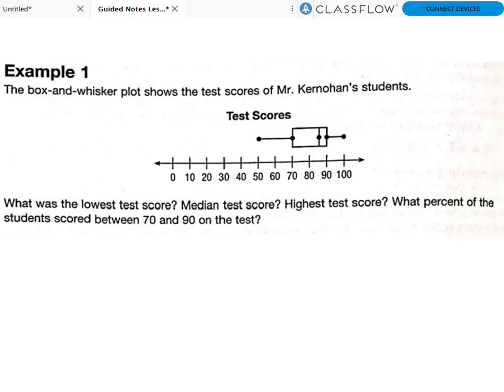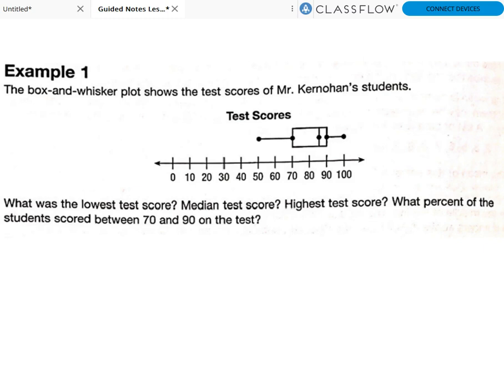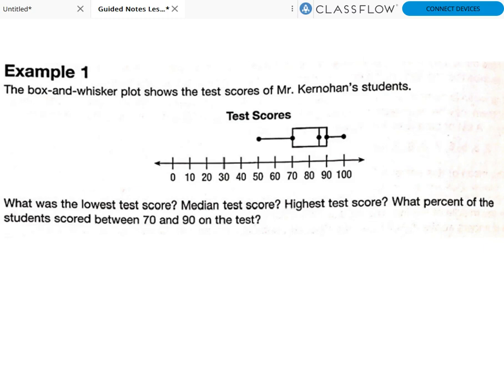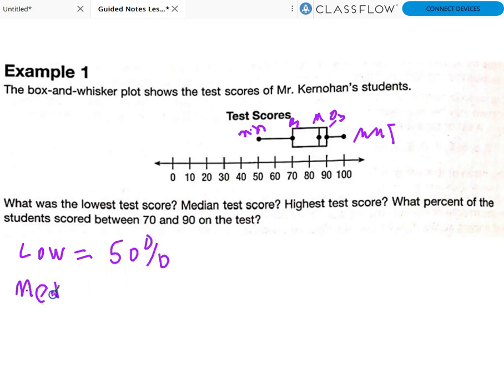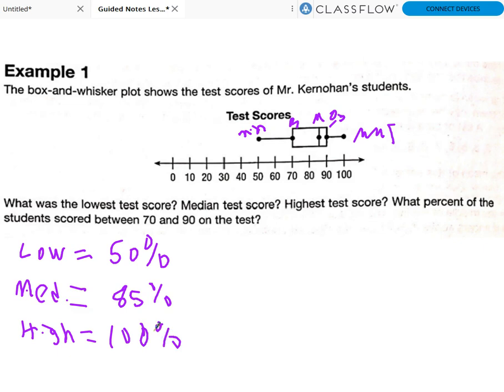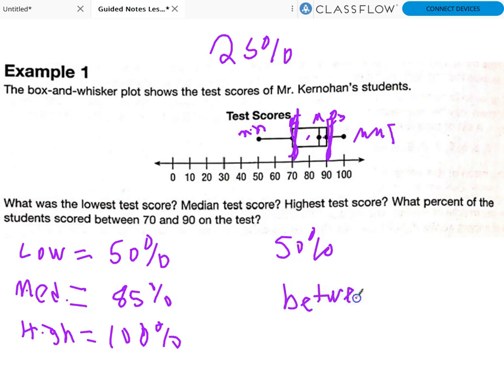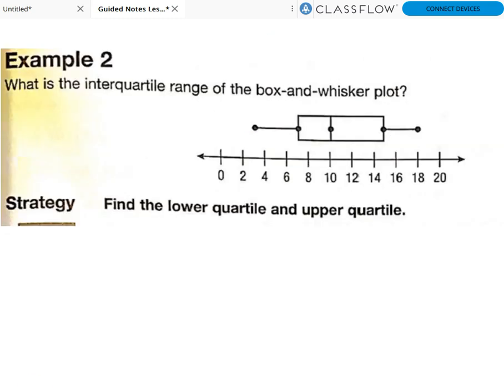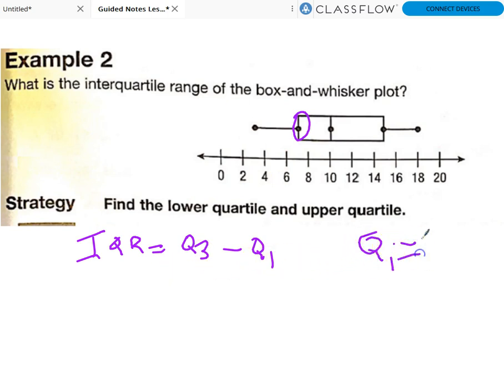box and whisker 2